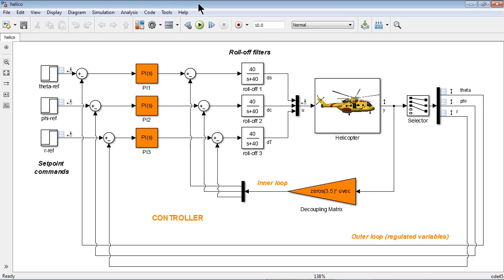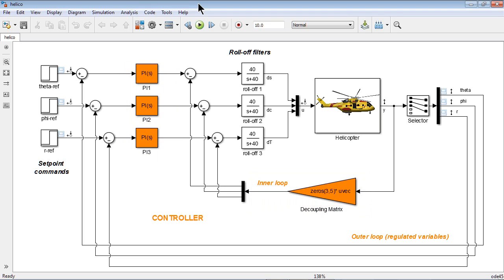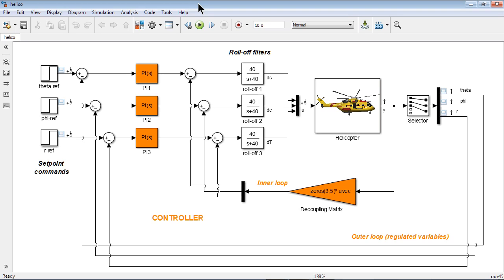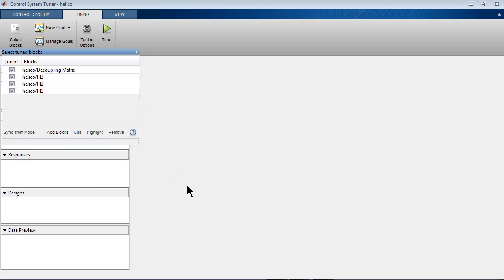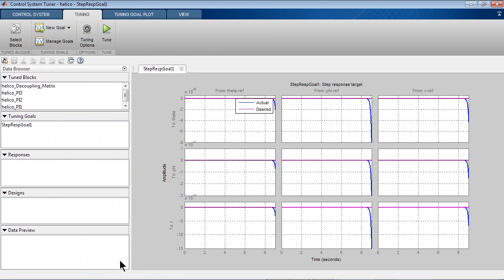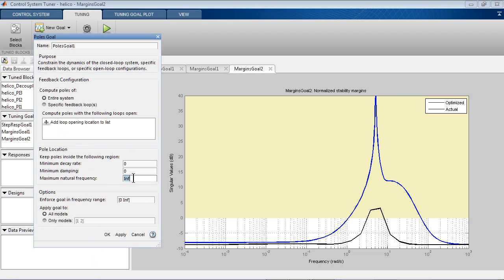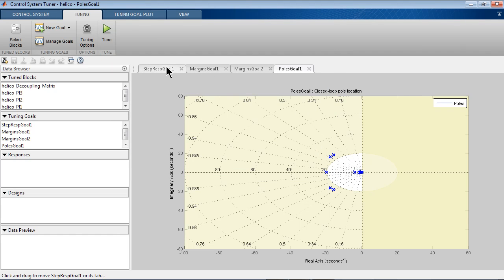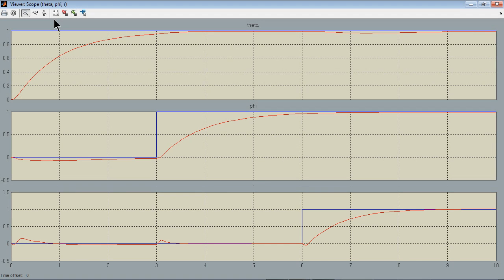Automatic Tuning of a Helicopter Flight Control System MATLAB Video mp4